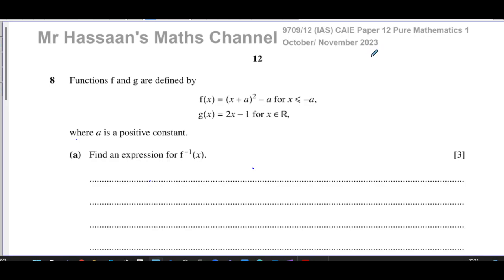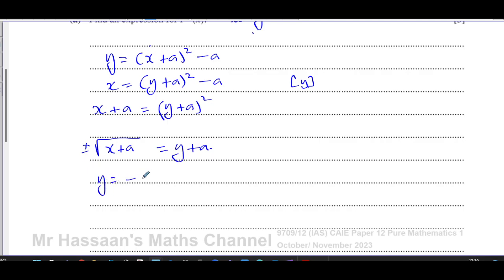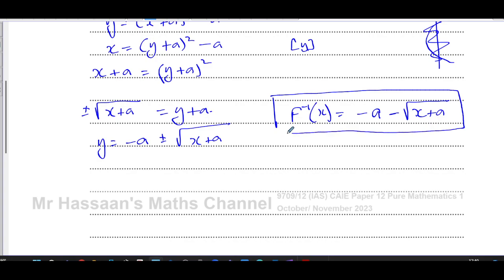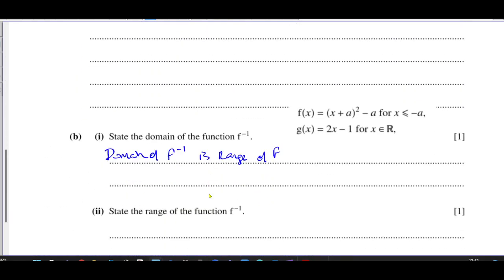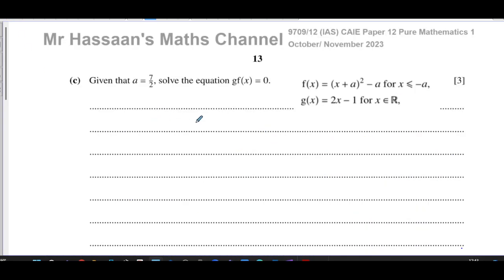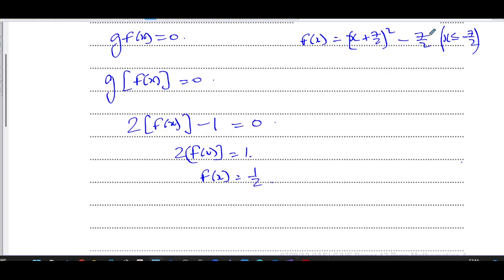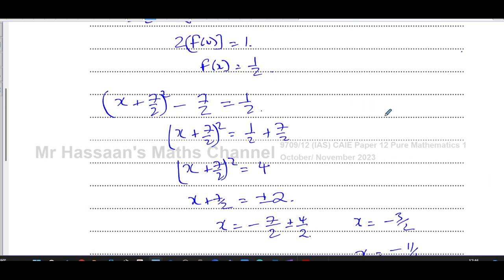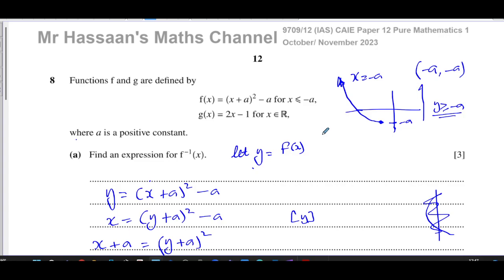CAIE, 9709/12/O/N/23 P12, November 2023, Paper 12, Q8, Functions, Inverse, Composite